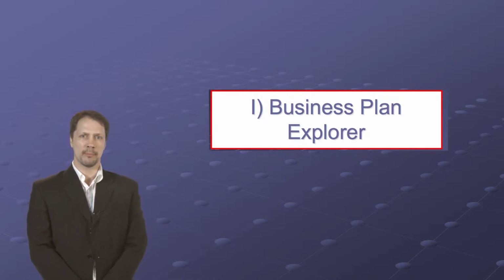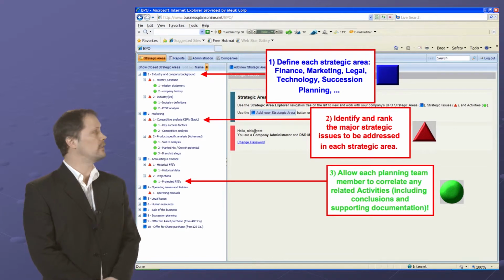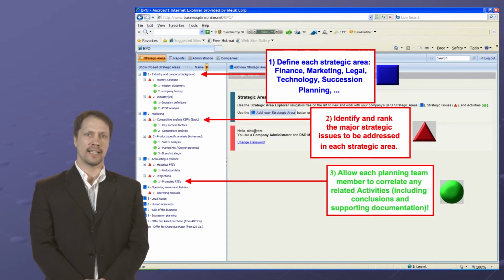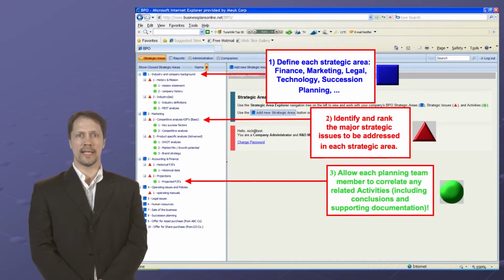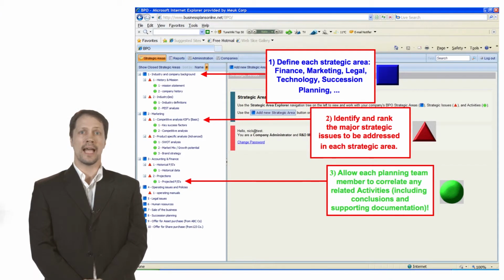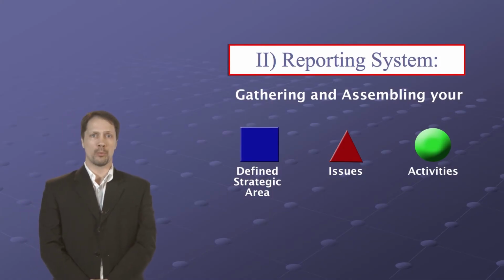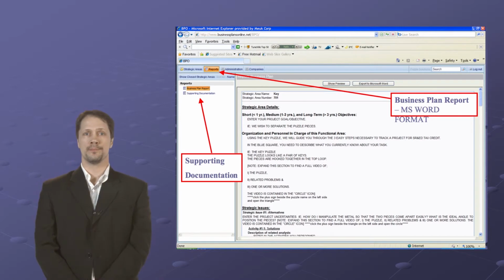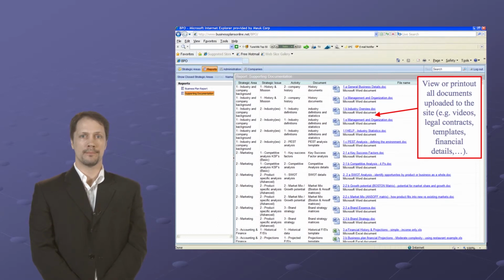Business plan online software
We help you to write and market your business plan in 3 easy steps